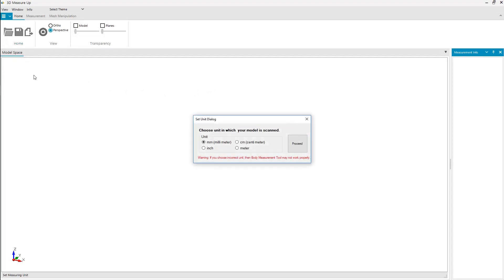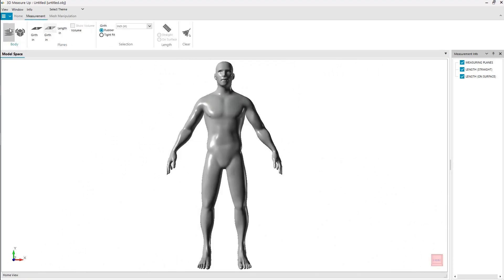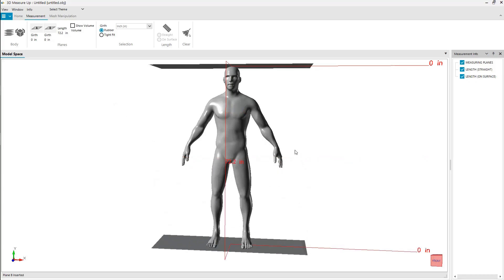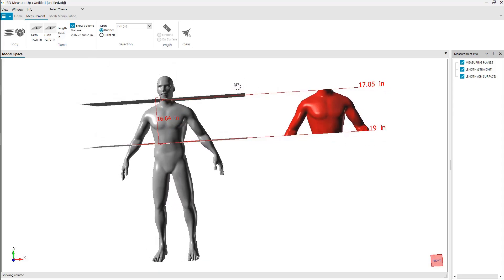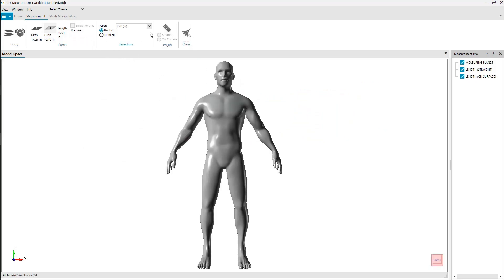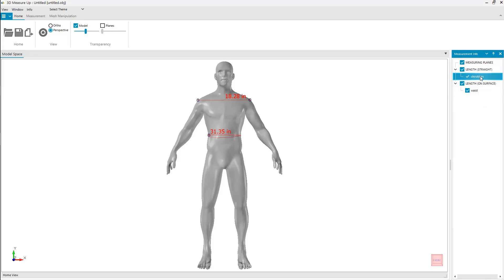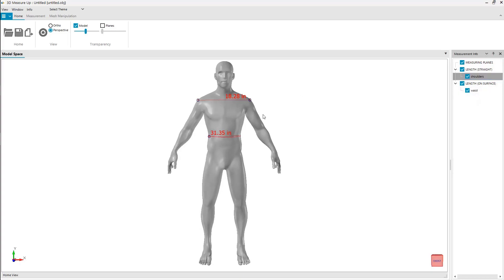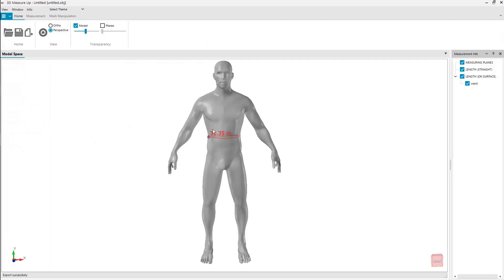Demonstration of 3D Measure Up with new GUI and features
3D Measure Up has come up with new GUI with following features:

- Accepts 3D scans in OBJ/STL format.
- Export Length/Girth Information in CSV
- Object manipulator for modifying plane (Body measurement            plane only)
- Mesh editing functionality (gaps/holes detection and healing)
- Most recently used model list.
- Save as obj feature.